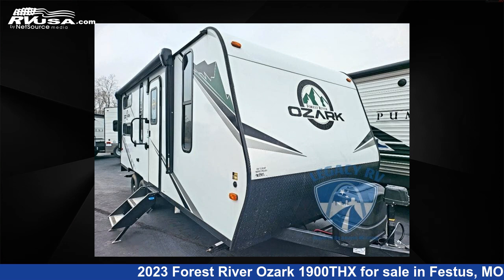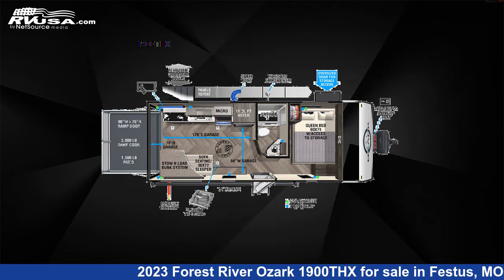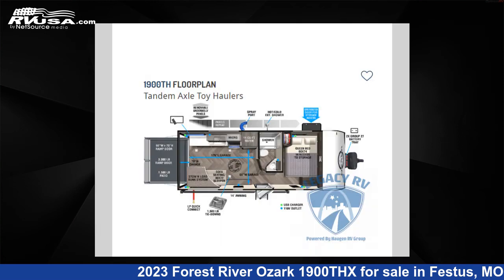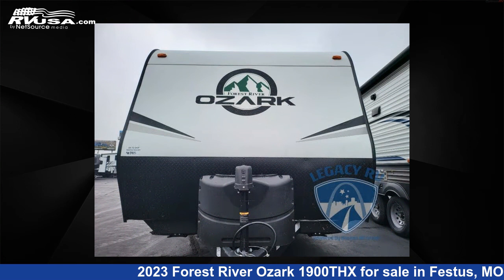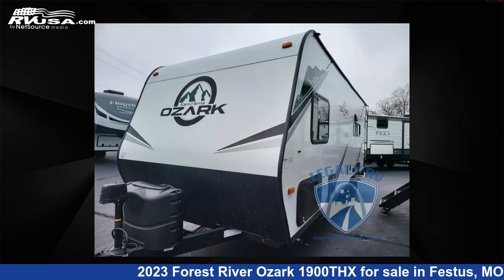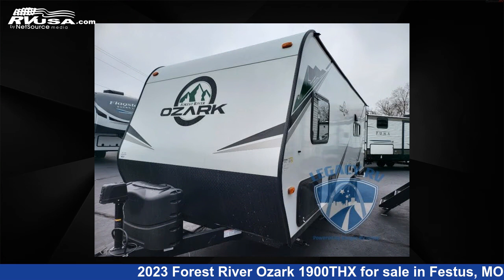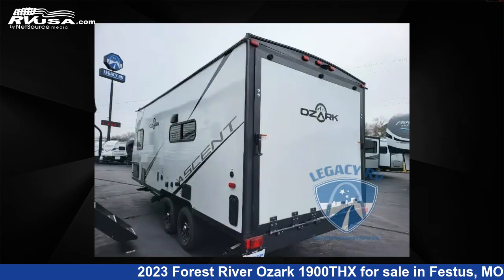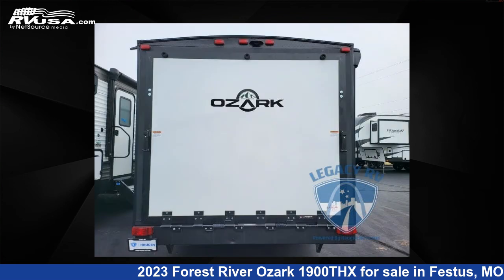Stunning 2023 Forest River Ozark Toy Hauler RV For Sale in Festus, MO | RVUSA.com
This 2023 Forest River Ozark 1900THX is a Toy Hauler RV. It is located in Festus, MO 63028 and is offered for sale by Optimum RV - St. Louis. This New Forest River Is 23' 0" in length and features sleeps 4, and 54 gal fresh water capacity. The floorplan layout of this Toy Hauler features Bunkhouse, Front Bedroom.